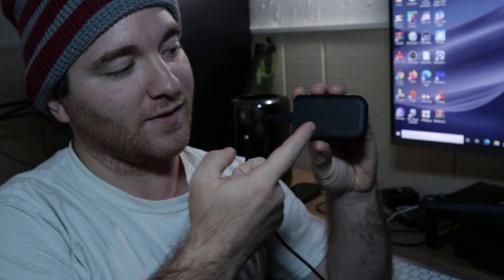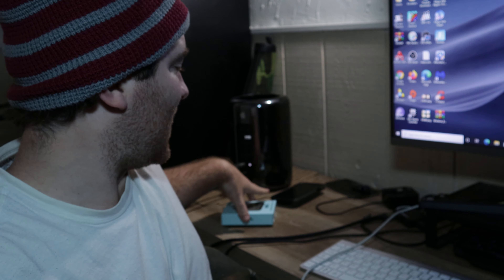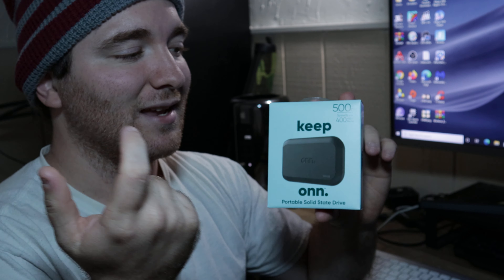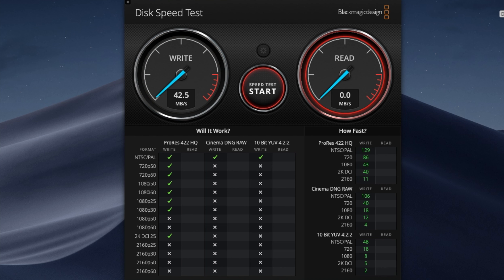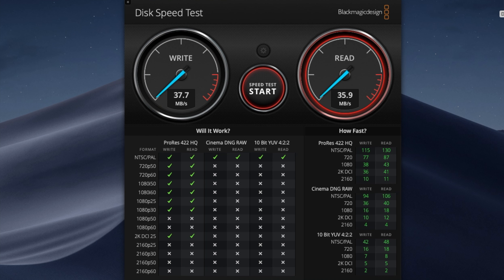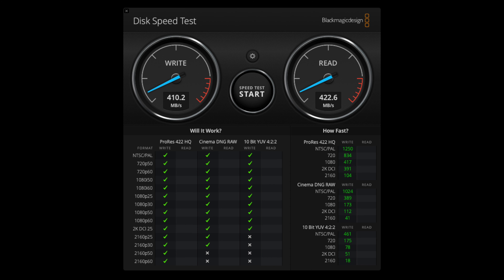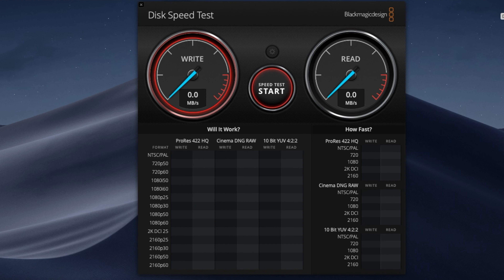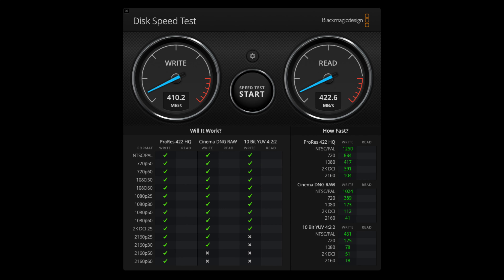ONN 500GB Portable USB-C SSD Review Tests